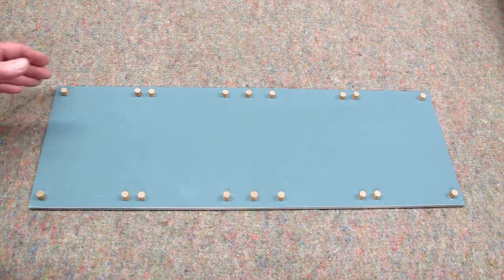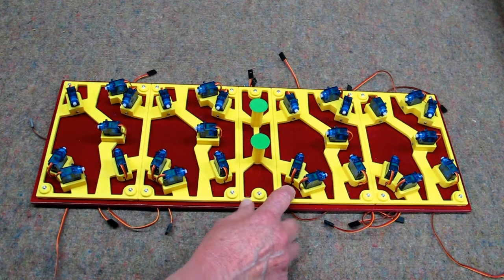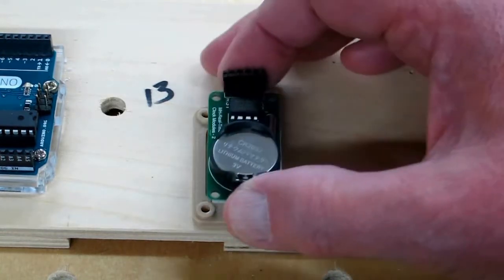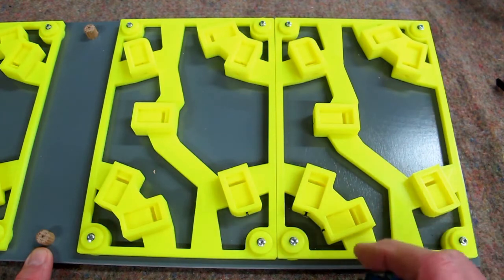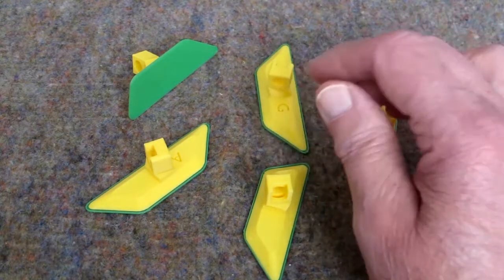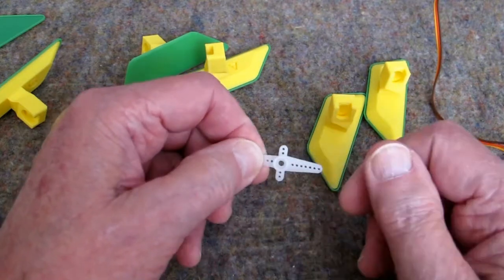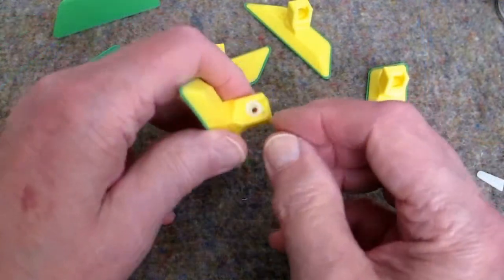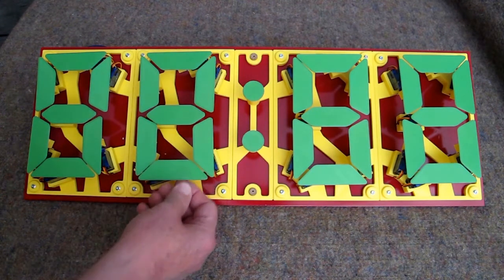Servo-Driven Digital Clock Using Arduino UNO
Part 1 OTVinta Servo-Driven Digital Clock Using Arduino UNO

Arduino Uno Sketch modified by Daniel Cikic

3D Printed parts by OTVinta
3D Model 14: 3D-Printable Servo-Driven Digital Clock